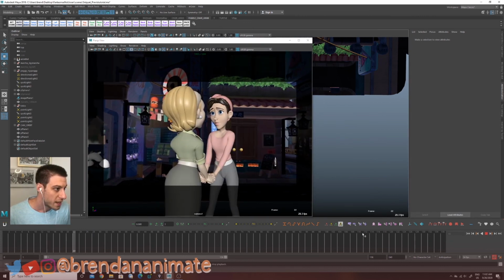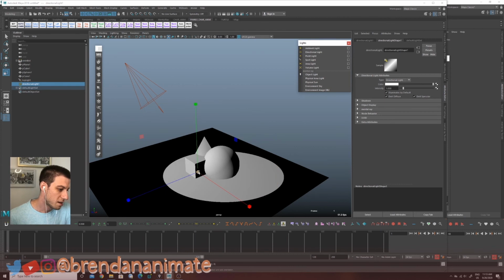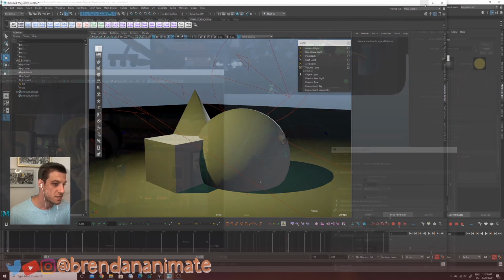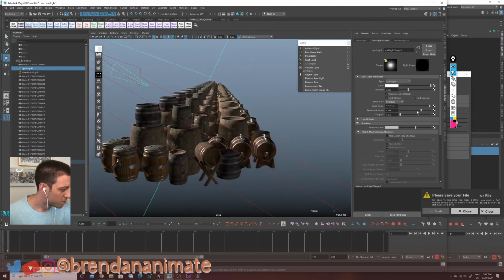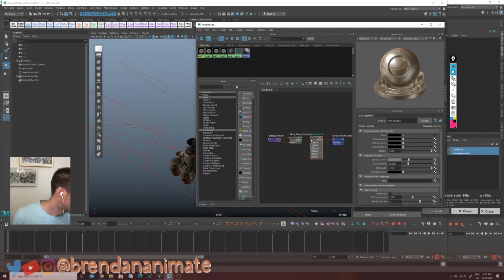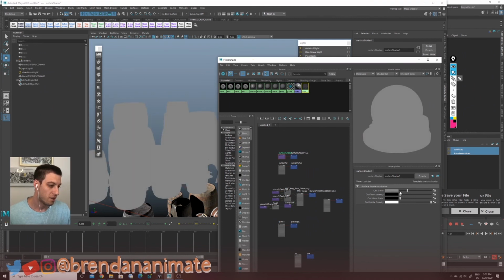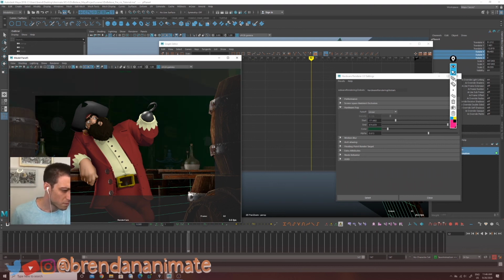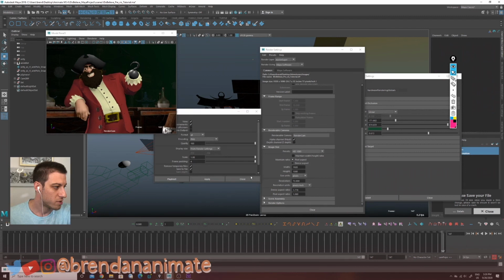making things look pretty in MAYA for your playblast - PreVis Style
this is a rough edit of a comprehensive tutorial on how to make your Maya playblasts look as neat as possible